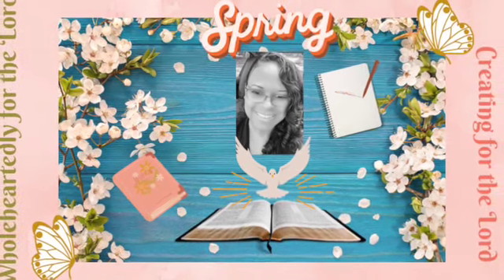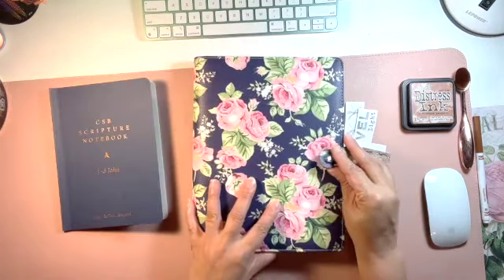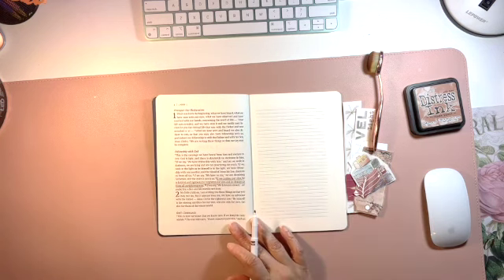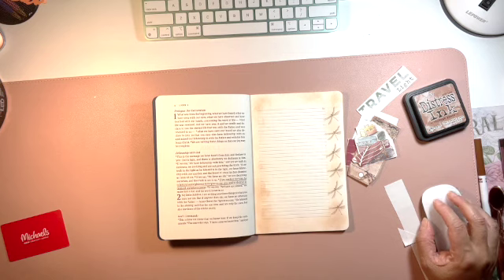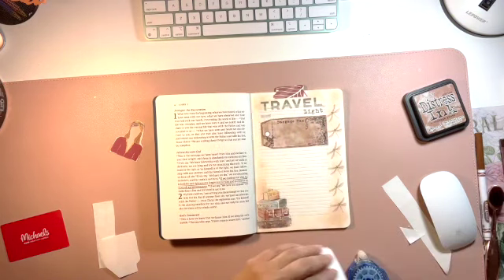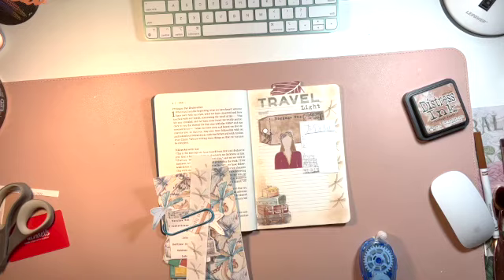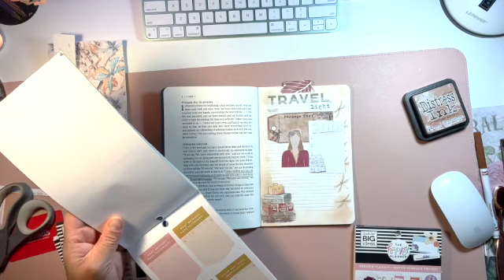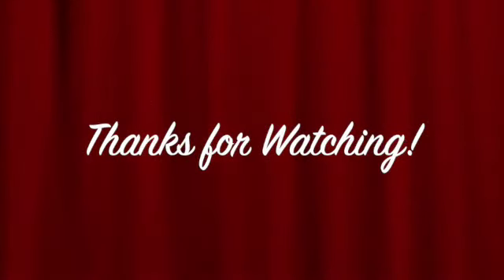It's Random Shop Pick!!! Charlene Warwick!! Travel Light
**Charlene Warwick: Membership Club $8p/m & Freebies
Charlene Warwick Etsy Shop
My Shop Codes:

PrintPraysSlay.com: SHERRY15
VinVonAly.com: SHERRY20
Etsy Shops:
PraisenadPray:SHERRY20

BeautifulGoodNews: BeautifulGoodNews SHERRY20

HisGracePrintables SHERRY20

SHERRYSFOXES20 (Catch the Foxes kit ONLY)

-  My Happy Space Store
- [ ] HisGracePrintables: